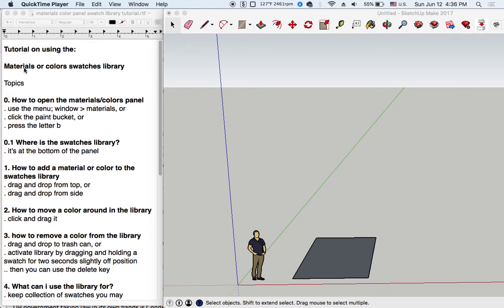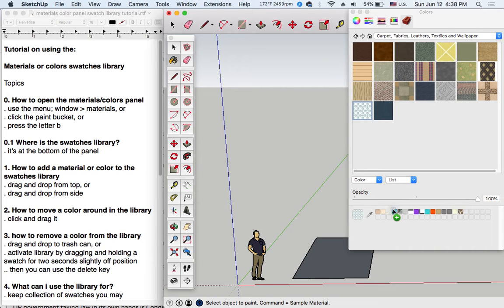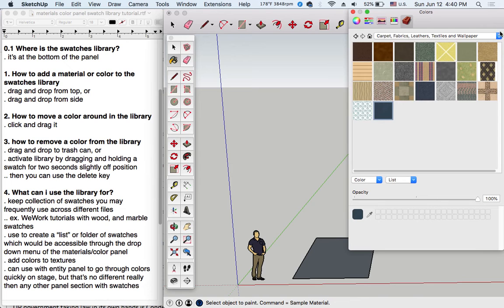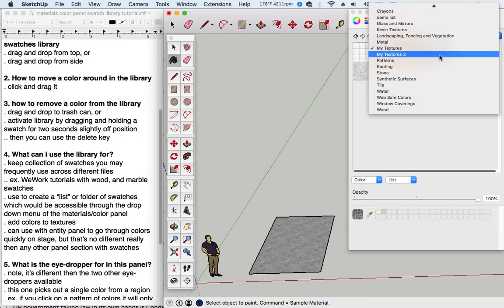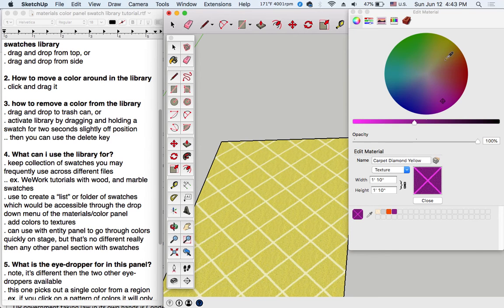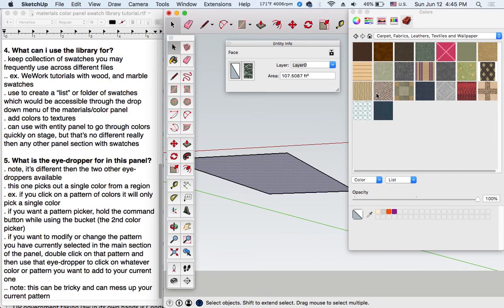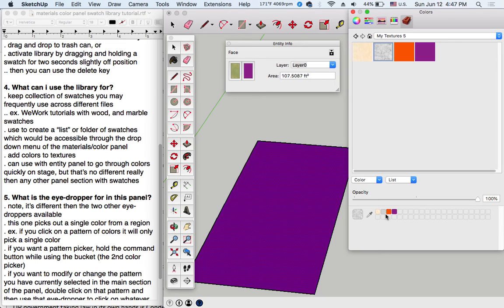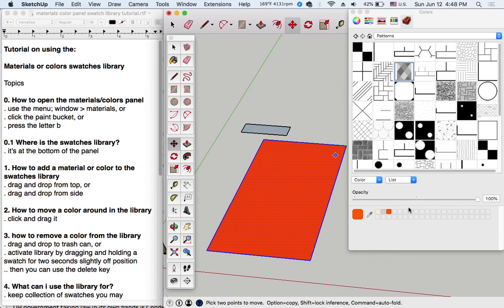Sketchup Color Palette (swatches library) tutorial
(OK, you probably will believe it, but I thought it would be fun to have an over-the-top thumbnail.  It's not an essential tool, but I was curious as to how to use it as I didn't find it intuitive. Anyway, I share what I found out.)

I show how to use the Sketchup color palette, which I call the "swatches library" in this video because I didn't know it's proper name for it yet.  It's located in the bottom section of the material or colors panel.

I discuss how to add colors, move colors, remove colors, and what the palette (library) may be good for.

On a side note, if you're going to render things in a program like V-ray anyway, don't waste too much time with Sketchup materials because you're probably going to replace them anyway.